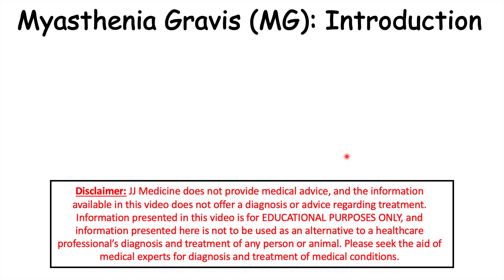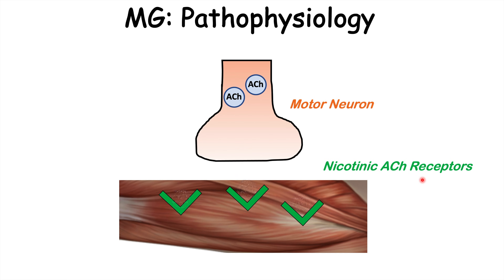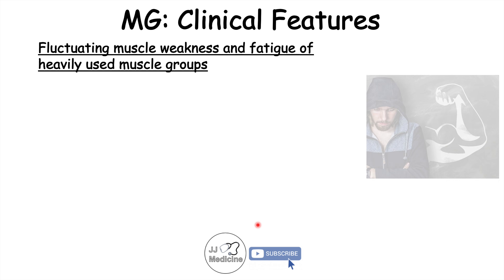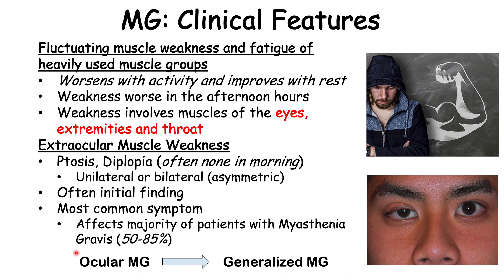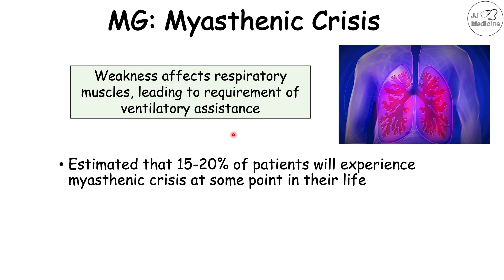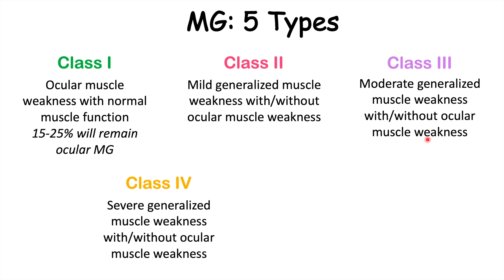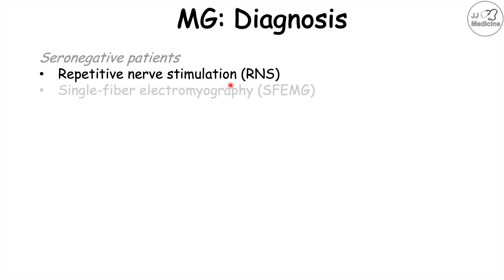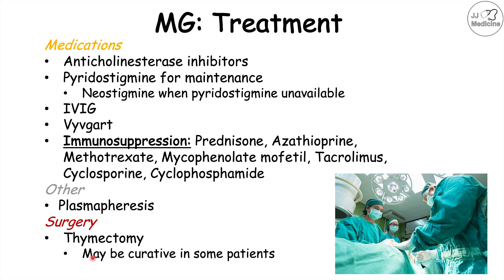Myasthenia Gravis | Pathophysiology, Signs & Symptoms, Diagnosis, Treatment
Myasthenia Gravis is an autoimmune condition involving the production of autoantibodies against particular parts of the muscle and neuromuscular junction, leading to subsequent muscle weakness and fatigue. Myasthenia Gravis can lead to weakness and fatigue of particular muscle groups including the eyes, extremities and bulbar muscles. Myasthenia Gravis is diagnosed by bloodwork looking for autoantibodies (including anti-acetylcholine receptor antibody) and via imaging looking for thymomas in some cases. Myasthenia Gravis is treated with a variety of medications, including anticholinesterase inhibitors and with surgery in the case of a thymoma.

JJ

For books and more information on these topics